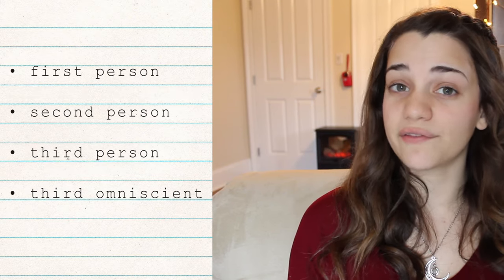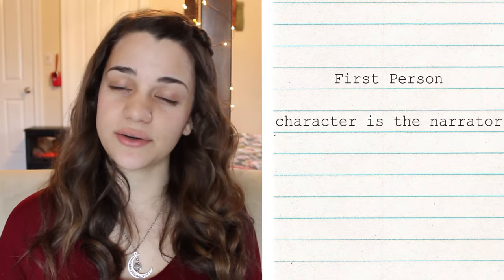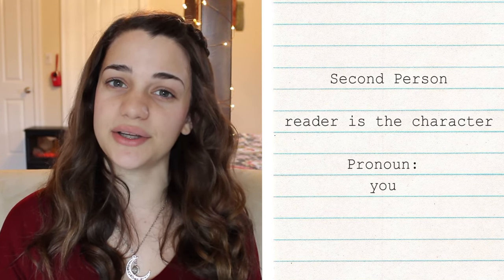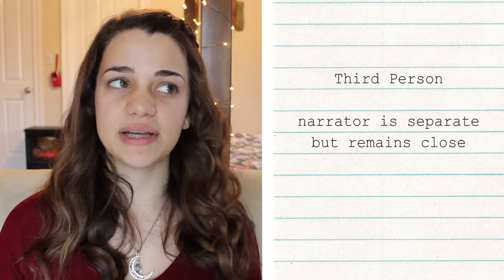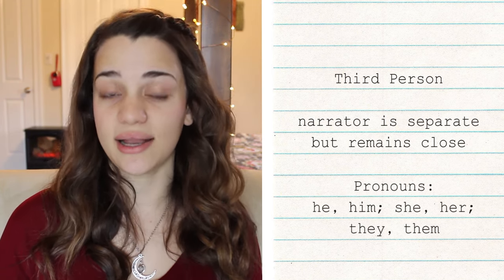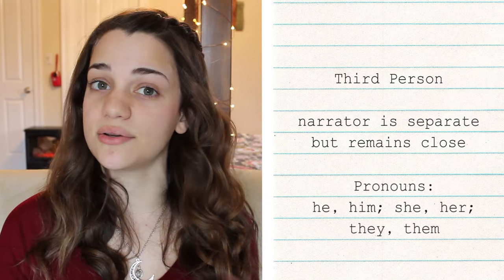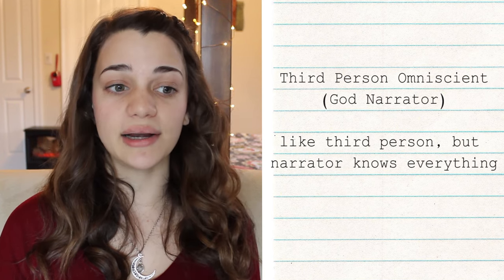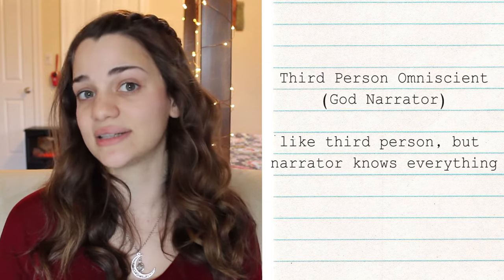What's an Unreliable Narrator | Writing Tutorial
This video is about narrative perspectives (first person, second person, third person, and third omniscient) and a character type called the unreliable narrator.

Writing is fun, yeah!

Like it if you like it, if you'd like!